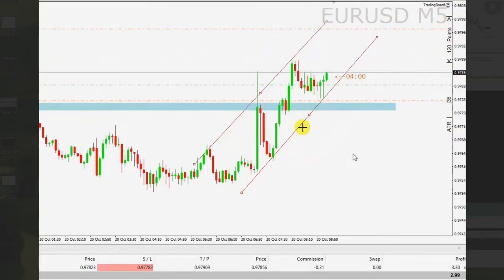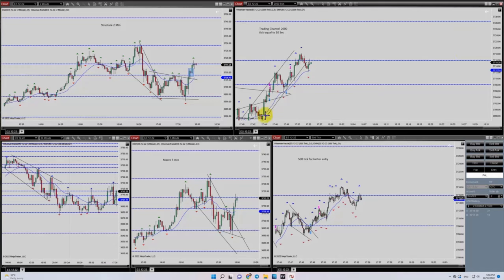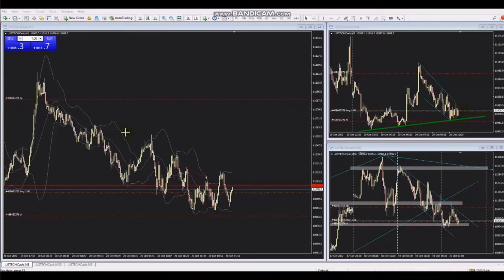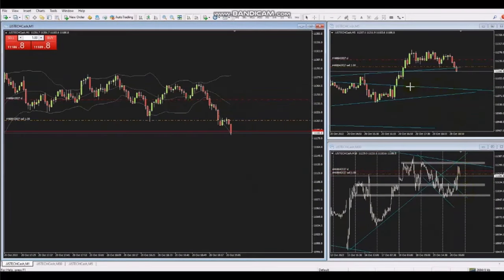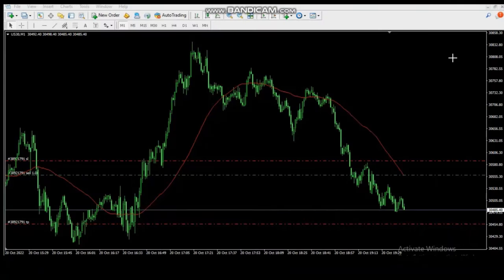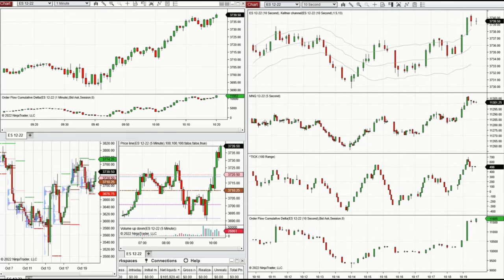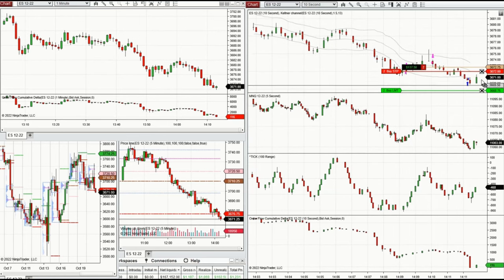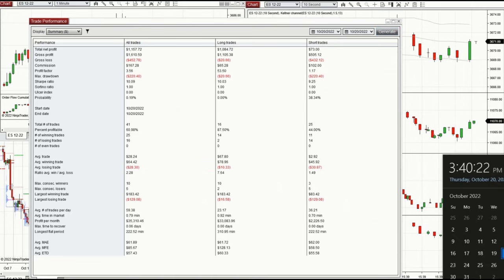Price Action Algo Trading Journal - EURUSD, Nasdaq, Dow, S&P500 Futures and CFDs - 20 Oct 2022